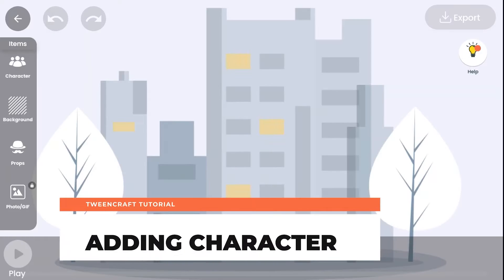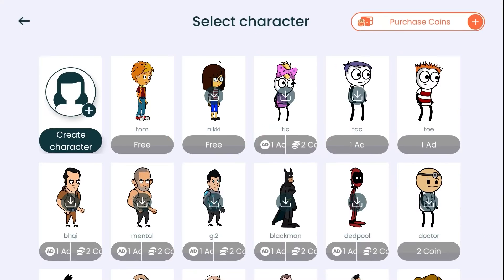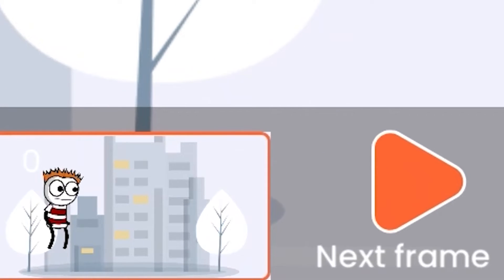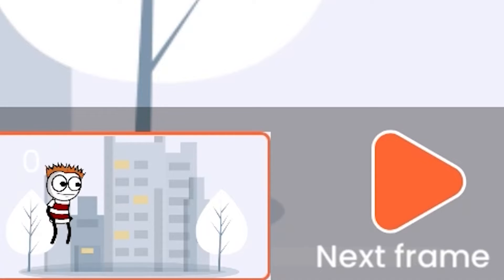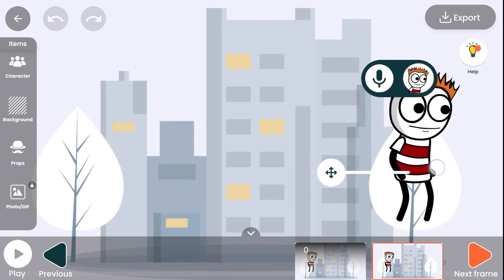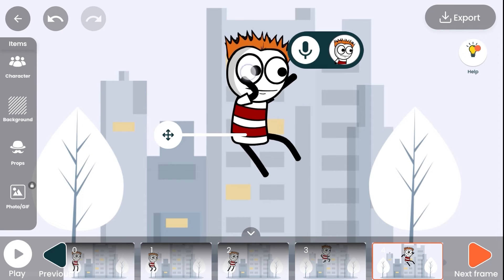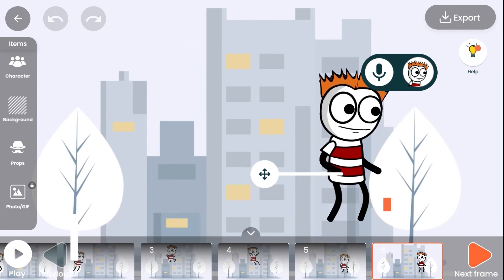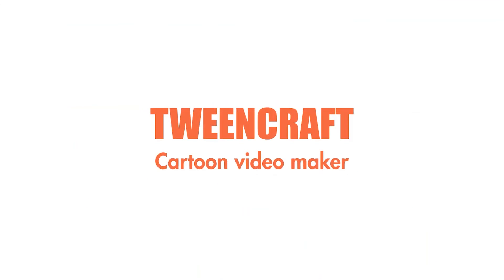Basics of TweenCraft | TweenCraft tutorial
Introducing the TWEENCRAFT APP!
In this video, we will take a look inside the app together and we'll tell you about different features of the app. With unique and easy to use features, this app will help you make animation videos that too without any prior knowledge of drawing/animation.

TweenCraft is an easy-to-use cartoon video maker animation app available on android which allows you to bring life to your stories using basic animation and voice modulation features.